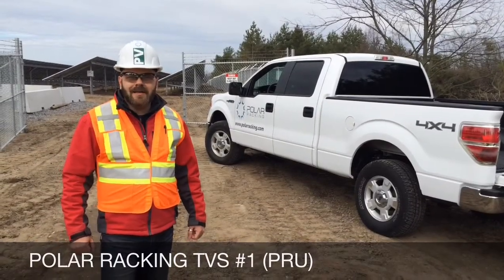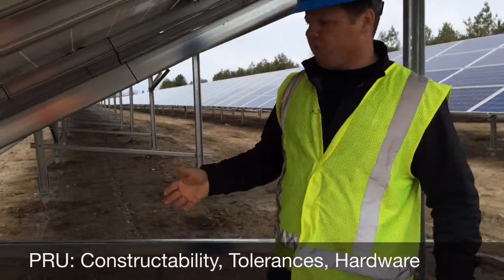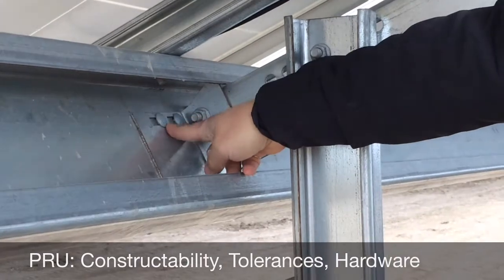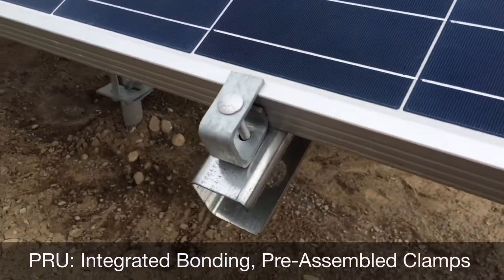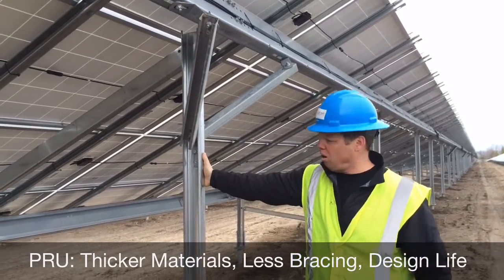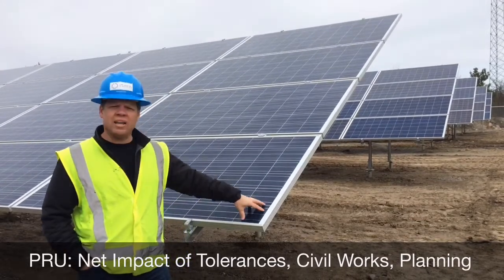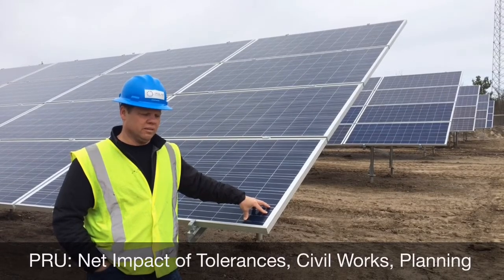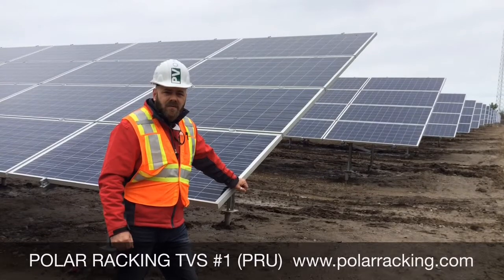Utility Scale Ground Mount Solar Solutions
Introducing Polar Racking's Technical Video Series (Episode One), taking a closer look at the PRU, one of Polar's utility-scale Groundmount solutions.